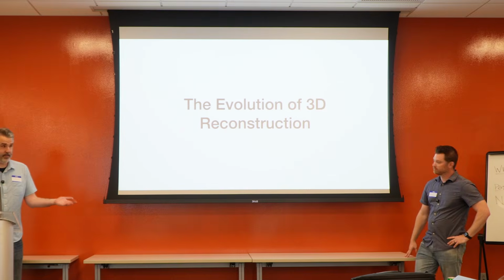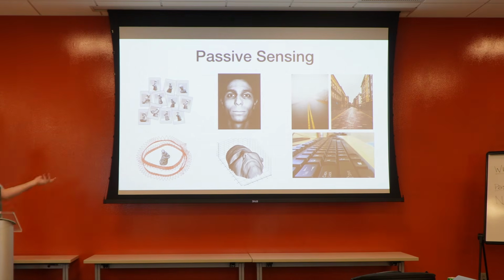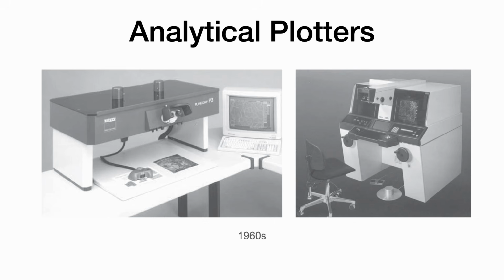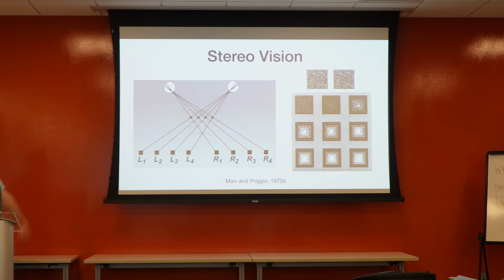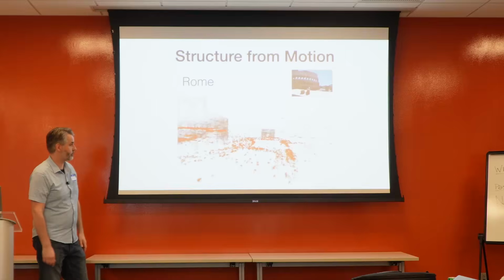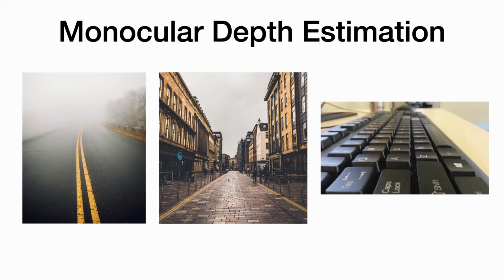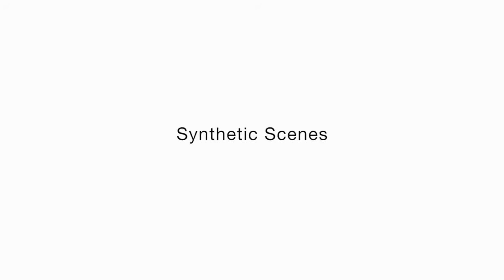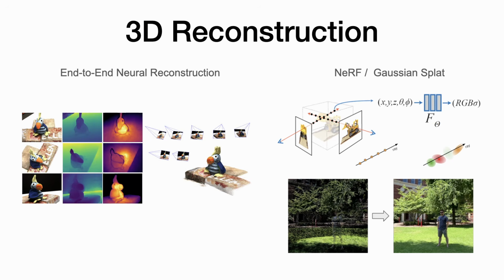The Evolution of Image Based 3D Reconstruction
In this episode of Computer Vision Decoded, we bring to you a live recording of Jared Heinly presentation on the evolution of image based 3D reconstruction